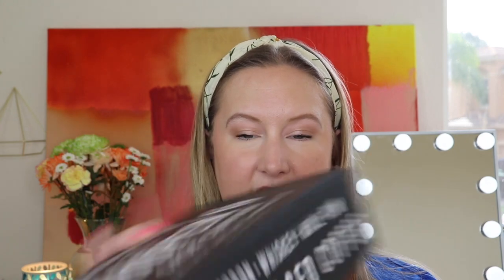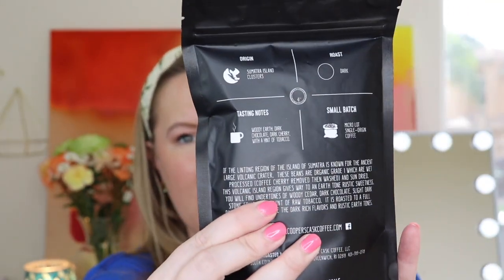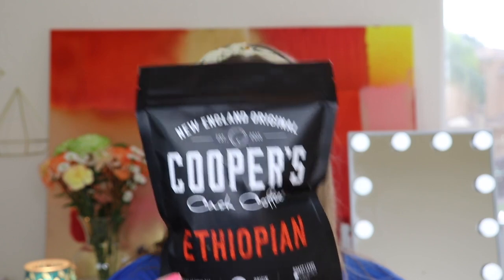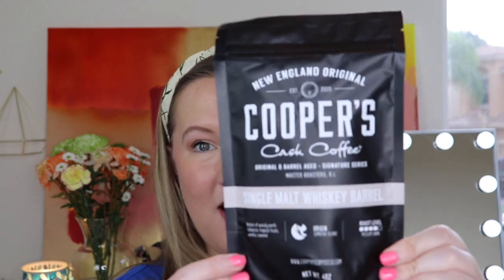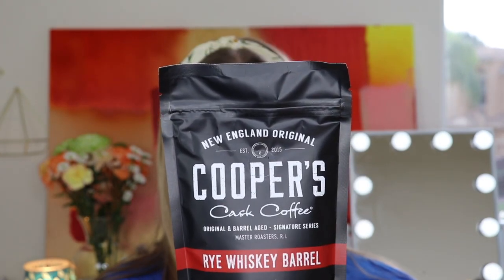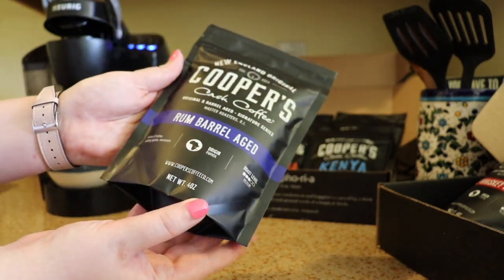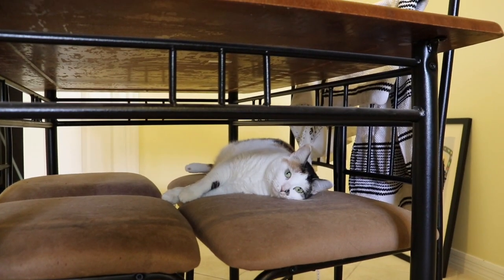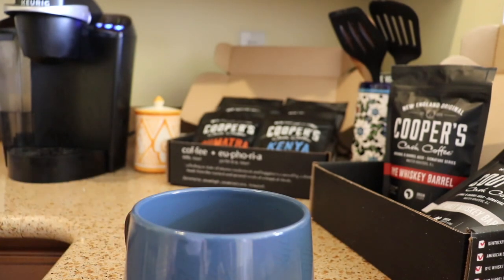*NEW* Cooper's Cask Coffee Subscription Unboxing + Taste Test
*mentioned products*
Reusable K-cups ($8.95)
The Ordinary AHA 30% + BHA 2% Peeling Solution ($7.20)
Niacinamide 10% + Zinc 1%
Milk makeup birthday set